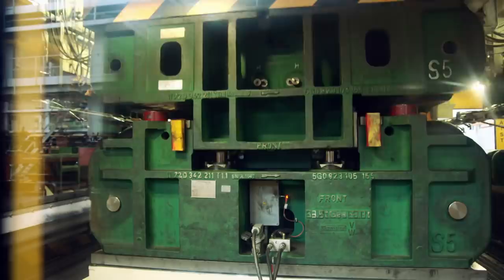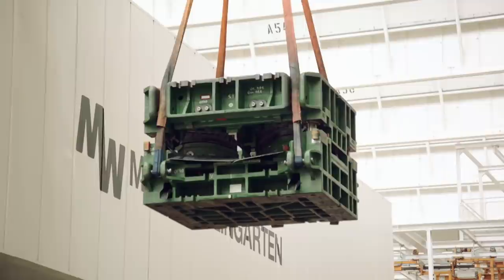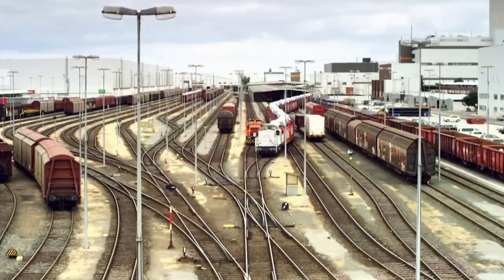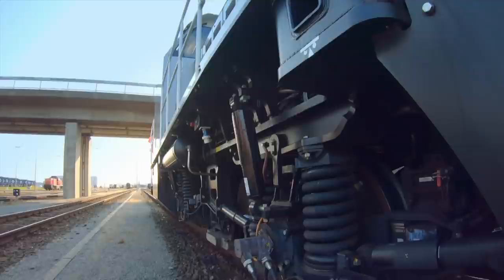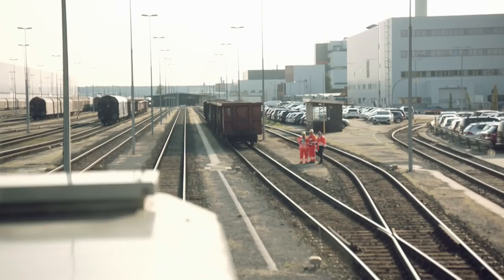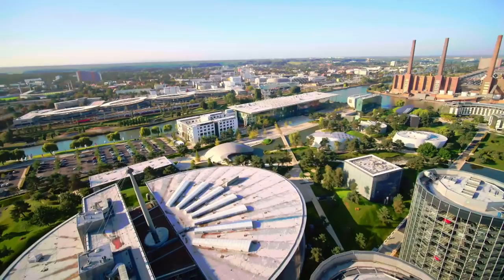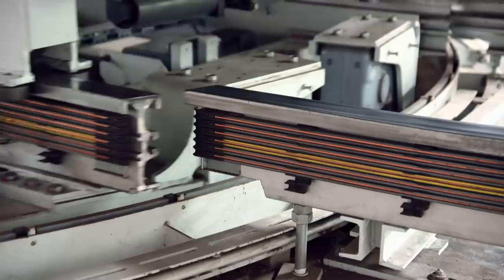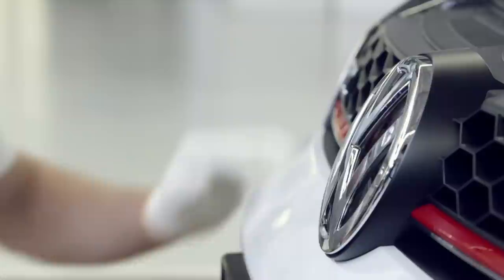How the Largest Car Factory in the World Transports Its Vehicles | Richard Hammond's Big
The VW plant in Wolfsburg is so large that it has the biggest private train station in Europe. Richard Hammond learns what other technological innovations the company uses to ensure its cars are delivered to customers quickly and efficiently.